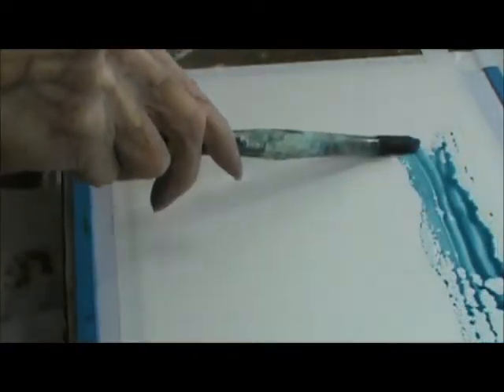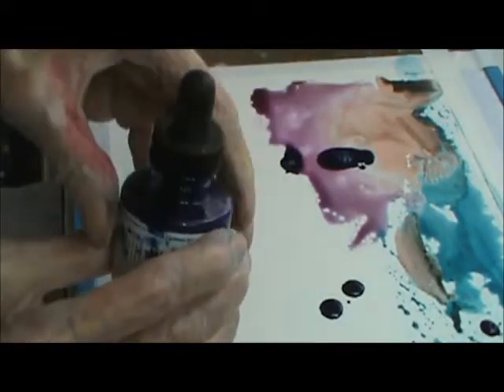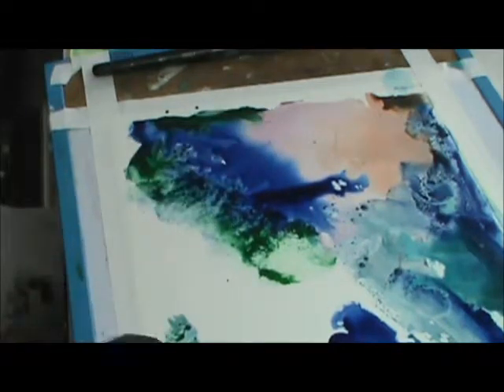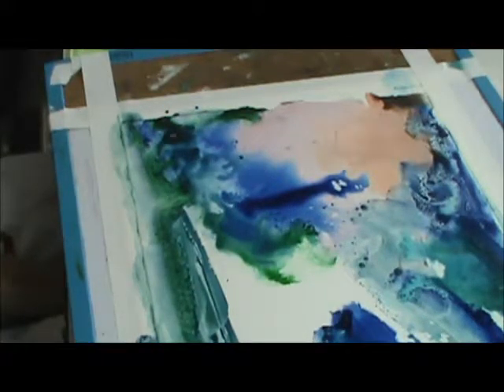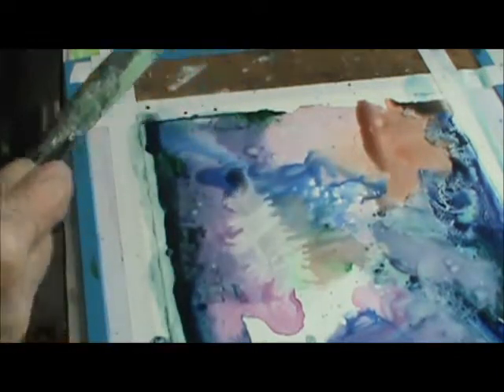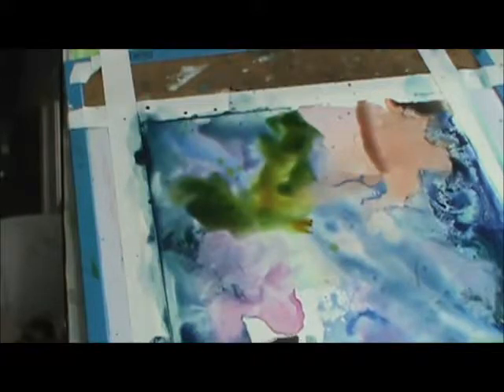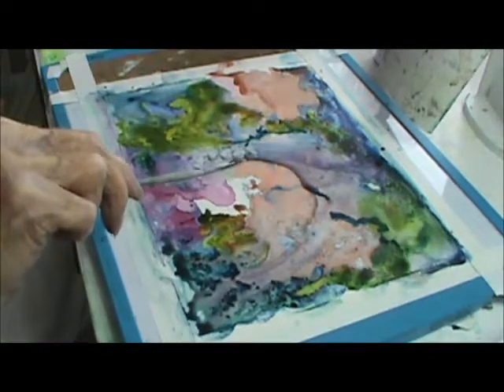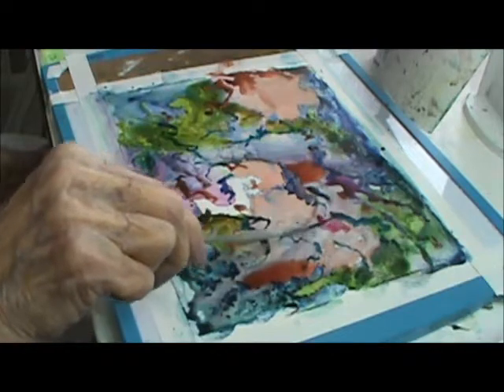UPO PAPER DEMO by MILLIE GIFT SMITH